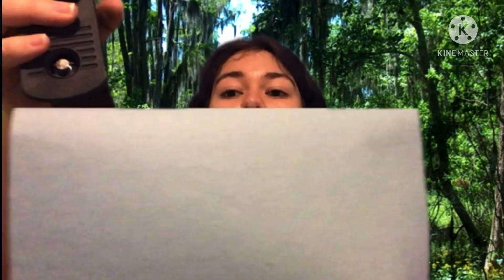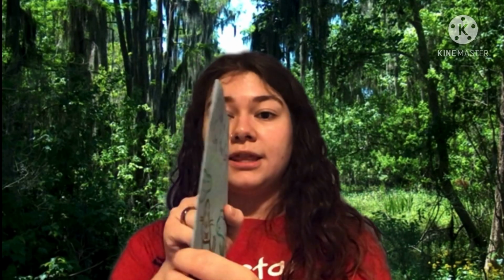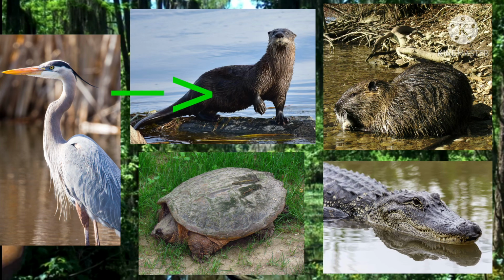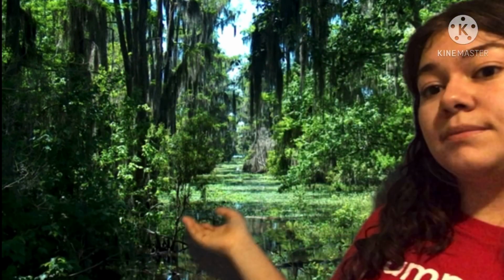Session 14: Writing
Hey Friends! Today for writing, Teacher Erica will be telling you guys a little bit about the animals in our book, and you can pause the screen at anytime when you see an animal you want to write about! Once you’ve picked an animal, you can write a story about it, and the materials you’ll need are:

✅ Paper
✅ Markers/ Crayons/ Color Pencils
OPTIONAL
✅ Stapler

As always, make sure to use the Google Form link in our Team Chicken website to show us a picture of your swamp story!